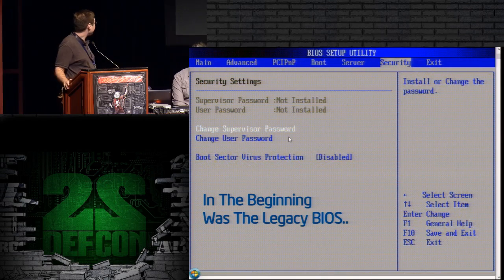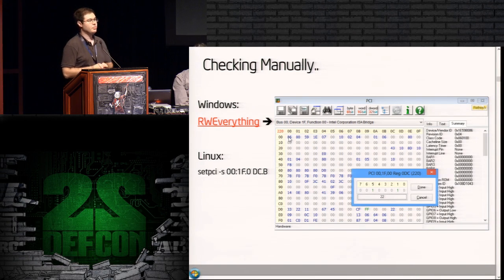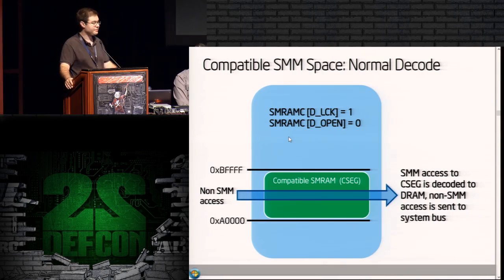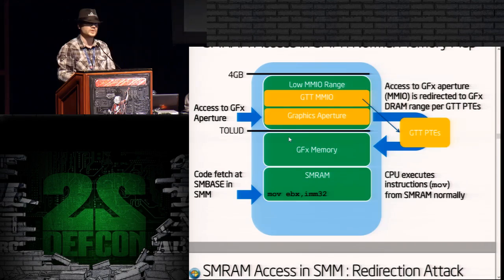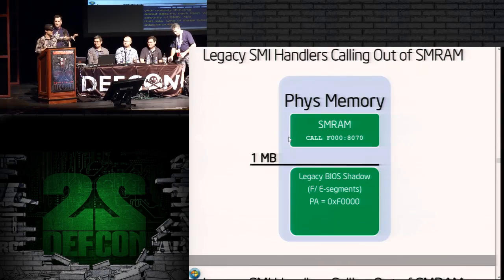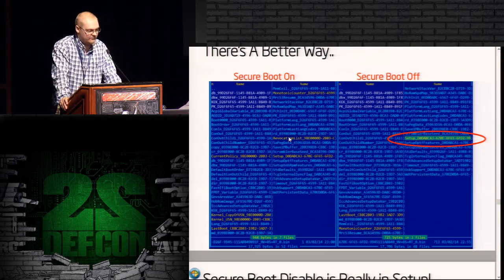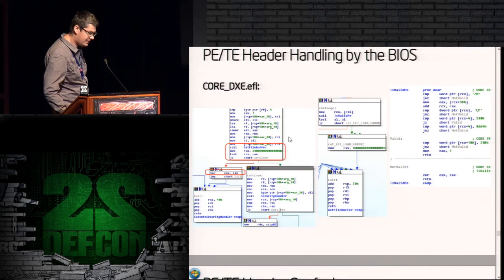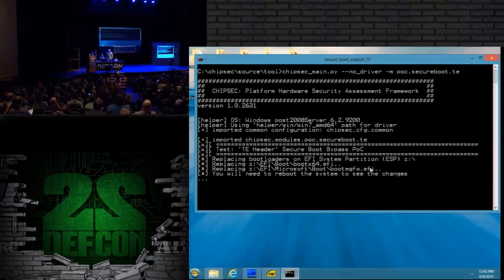DEF CON 22 - Panel - Summary of Attacks Against BIOS and Secure Boot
Summary of Attacks Against BIOS and Secure Boot
Yuriy Bulygin CHIEF THREAT ARCHITECT, INTEL SECURITY
Oleksandr Bazhaniuk SECURITY RESEARCHER, INTEL SECURITY
Andrew Furtak SECURITY RESEARCHER, INTEL SECURITY
John Loucaides SECURITY RESEARCHER, INTEL SECURITY
A variety of attacks targeting platform firmware have been discussed publicly, drawing attention to the pre-boot and firmware components of the platform such as secure boot, OS loaders, and SMM. Windows 8 Secure Boot provides an important protection against bootkits by enforcing a signature check on each boot component.

This talk will detail and organize some of the attacks and how they work. We will demonstrate a full software bypass of secure boot. In addition, we will describe underlying vulnerabilities and how to assess systems for these issues using chipsec an open source framework for platform security assessment. We will cover BIOS write protection, forensics on platform firmware, attacks against SMM, attacks against secure boot, and various other issues. After watching, you should understand how these attacks work, how they are mitigated, and how to test a system for the vulnerability.

Yuriy Bulygin is a Chief Threat Architect. Over the past 8 years he has enjoyed analyzing the security of everything from OS to CPU microcode and hardware. He is now leading a security threat research team, advancing research in security threats to modern PC, mobile, and embedded platforms and protections.

Oleksandr Bazhaniuk is a security researcher and reverse engineer with background in automation of binary vulnerability analysis. He is also a co-founder of DCUA, the first DEF CON group in Ukraine.

Andrew Furtak is a security researcher focusing on security analysis of firmware and hardware of modern computing platforms and a security software engineer in the past. Andrew holds a MS in Applied Mathematics and Physics from the Moscow Institute of Physics and Technology.

John Loucaides is a security researcher who is currently focusing on responding to platform security issues. He has performed security analysis for a wide variety of targets from embedded systems to enterprise networks, developing repeatable methods for improving assurance.